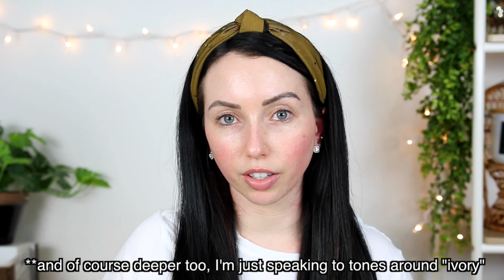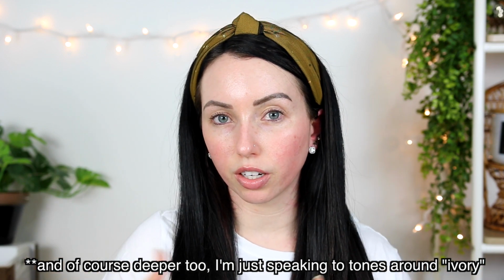I Mixed 10 Foundations with the SAME NAME..."IVORY"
💄 Pittsburgh Meet up details:
Sephora Ross Park Mall
Saturday, April 13th at 1-3 pm

▼ PRODUCTS MENTIONED + REVIEWS ▼

◇ Covergirl Outlast 3-in-1 Foundation in 810 Classic Ivory
—Video: no review on this one

◇ Nails: OPI Alpine Snow shellac
◇ Gold Rings
◇ Earrings: New are from TJ Maxx & Old

▼▼▼ SOCIAL MEDIA ▼▼▼